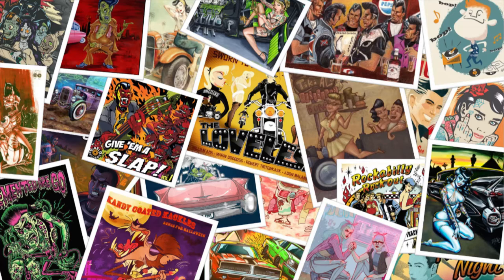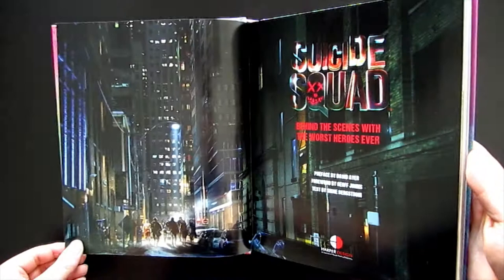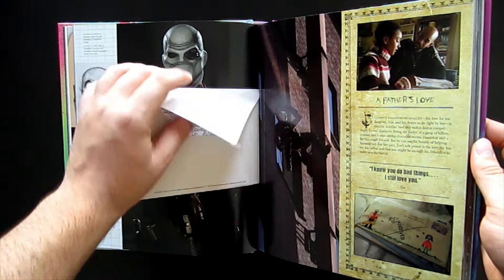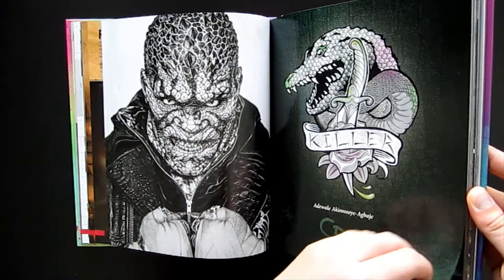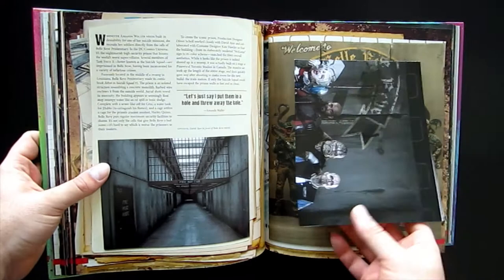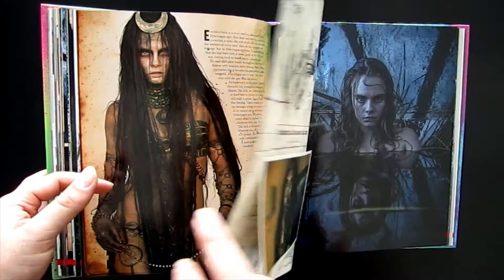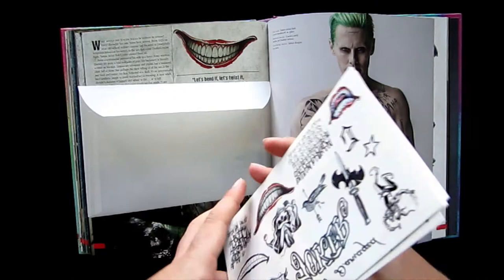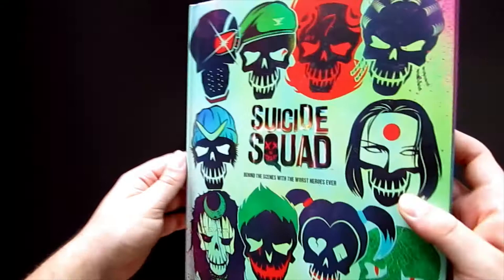SUICIDE SQUAD: Behind the Scenes with the Worst Heroes Ever | Book Review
Check out The Art and Making of website for the most comprehensive listing of art and making of books ever